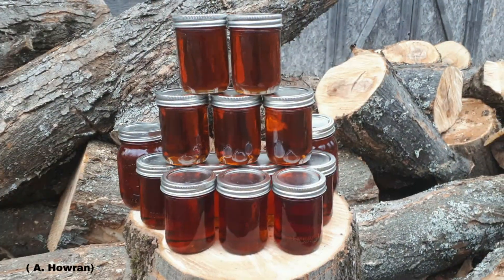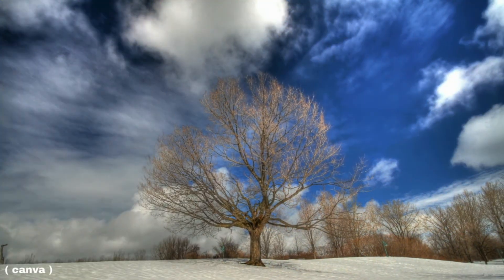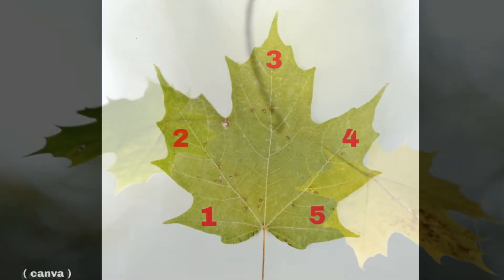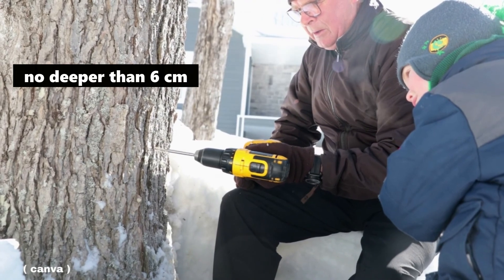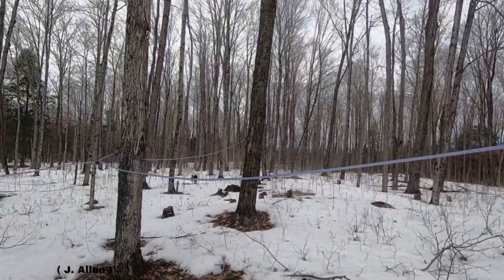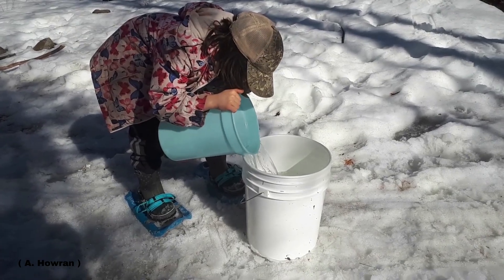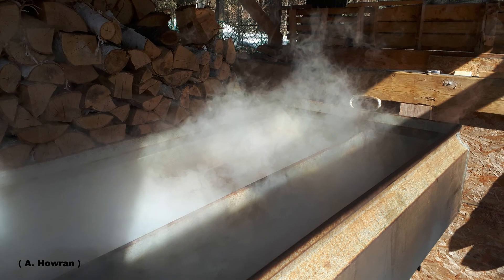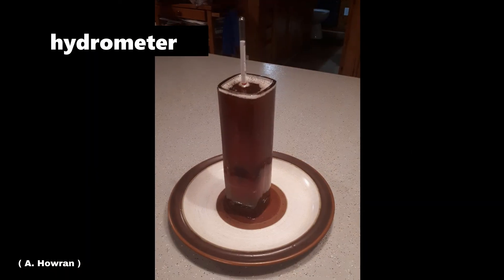Making Maple Syrup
This lesson is for students in JK to Grade 3.

This lesson will discover how maple syrup is made, from tree to table.

Special thanks to J. Allen and A. Howran for the content they've provided.

Like this video? Consider supporting our fish and wildlife education programming through direct donations or through the OFAH Conservation Lottery,  OFAH Catch The Ace, and OFAH Raffle.

Mailing Address:
OFAH Heritage Centre

The Ontario Trillium Foundation (OTF) is an agency of the Government of Ontario, and one of Canada’s leading granting foundations. OTF awarded $108 million to 629 projects last year to build healthy and vibrant communities in Ontario.